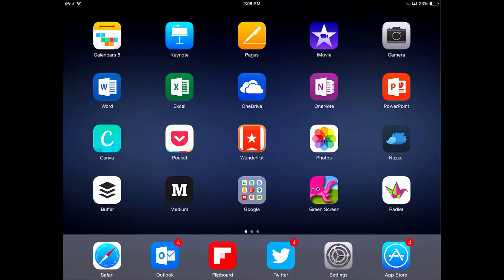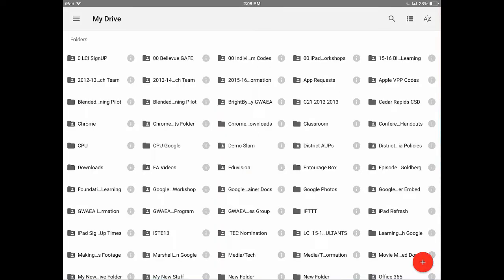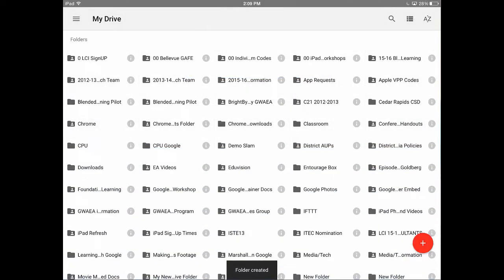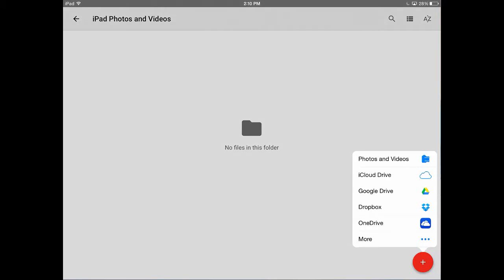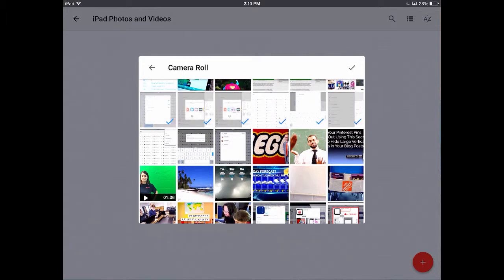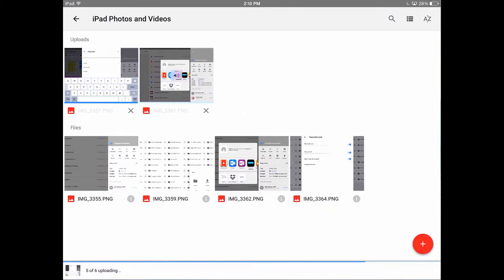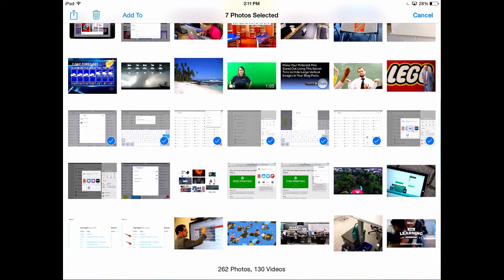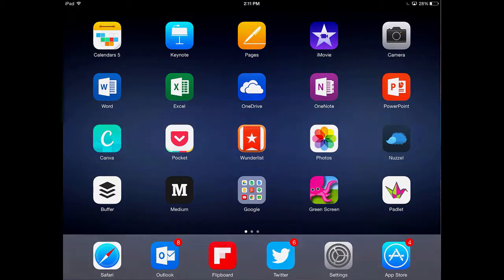How to Upload iPad Photos and Videos to Google Drive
A quick and easy tutorial that shows how to upload photos and videos from your iPad to Google Drive in order to make more space on your iPad for apps and other media.